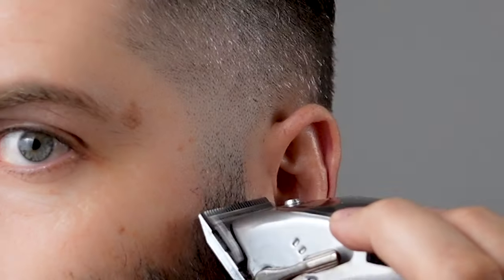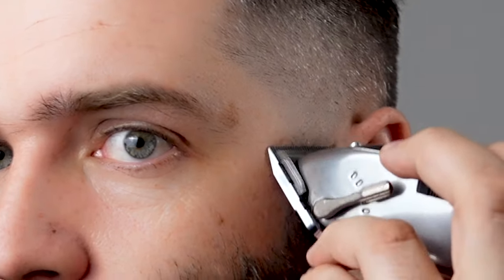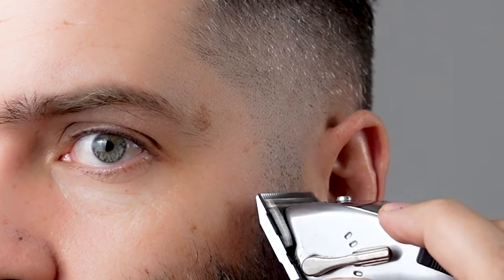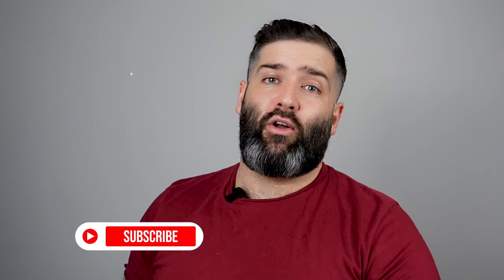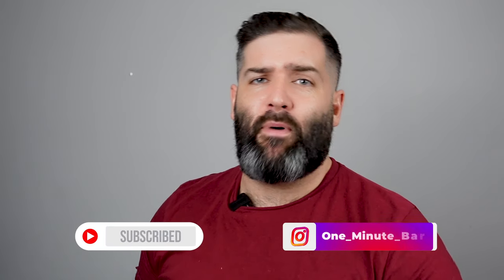Massive barber FAIL! How to easily blend the beard and hair together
In this video I show how easy it is to blend together the beard and hair.  It is something that seems to be overlooked far too often so I wanted to share my easy method with you.

LEARN MORE FROM ME: I also teach barbering over on UDEMY